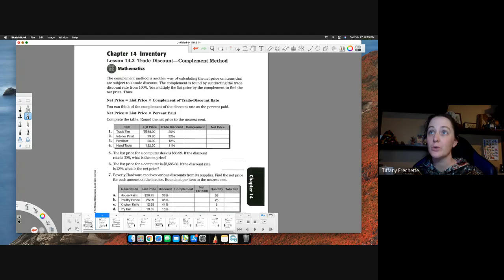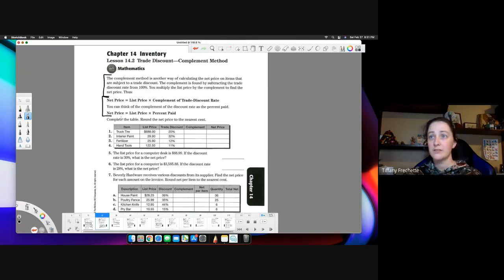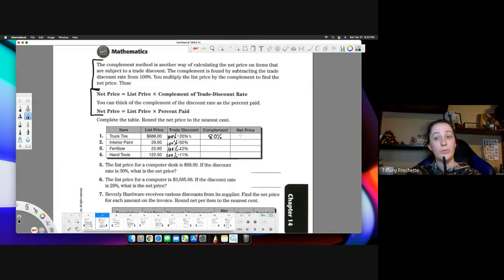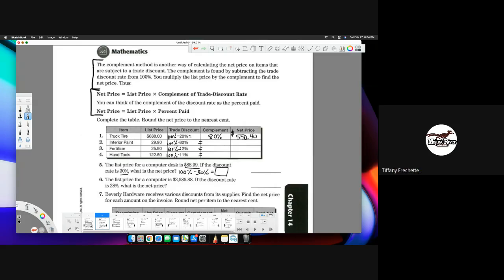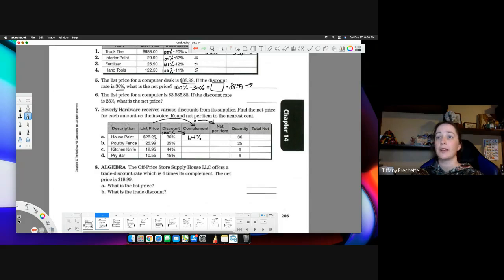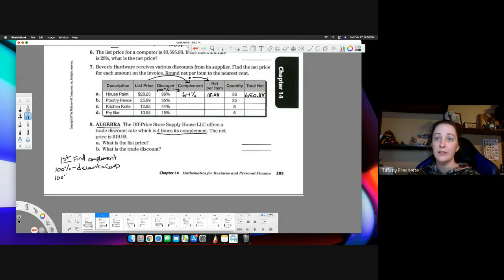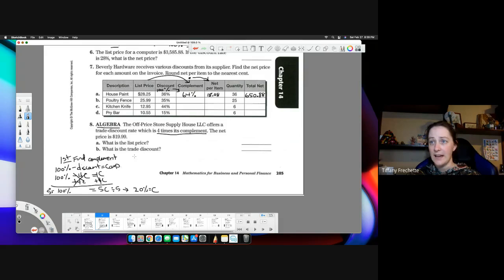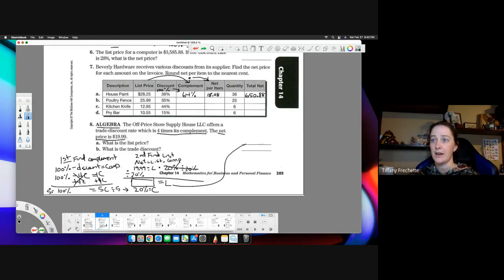Business Math Ch 14.2